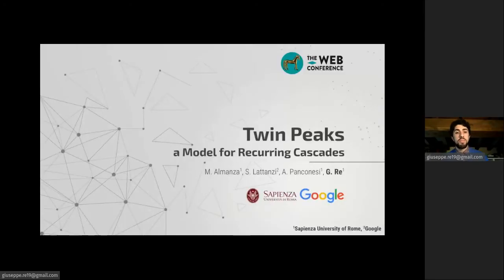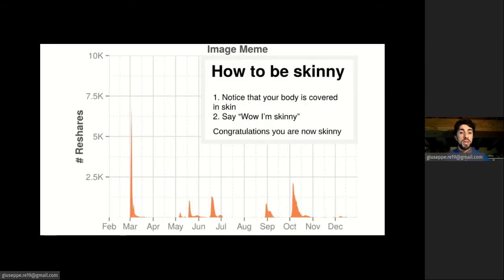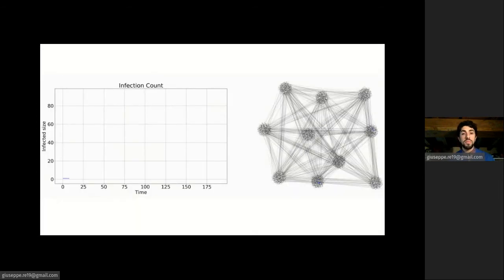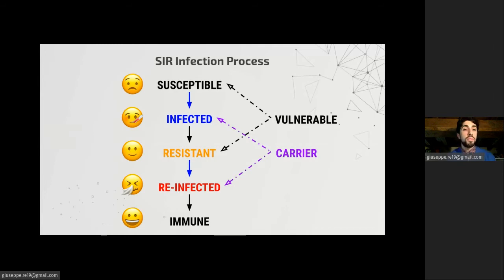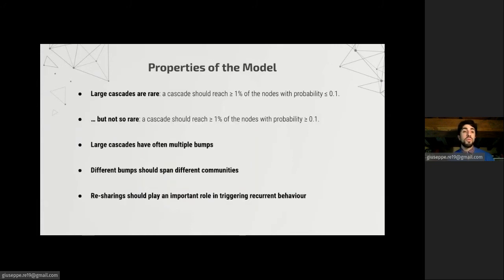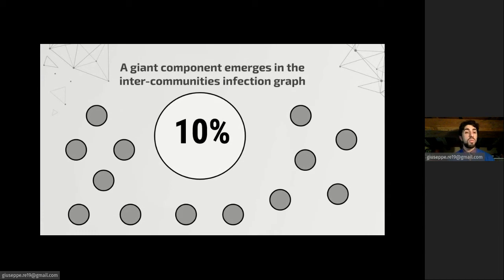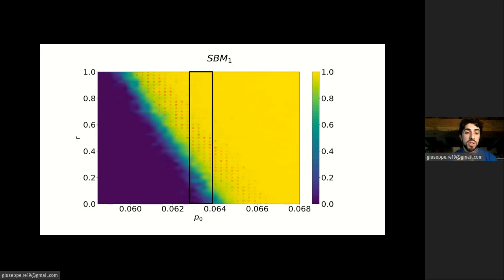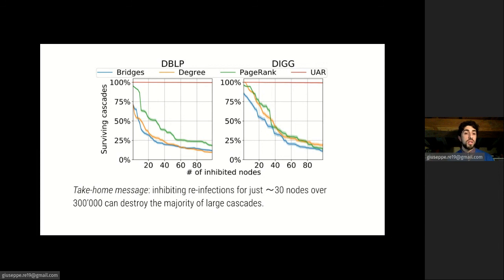Twin Peaks, a Model for Recurring Cascades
Authors: Matteo Almanza,  Silvio Lattanzi,  Alessandro Panconesi,  Giuseppe Re